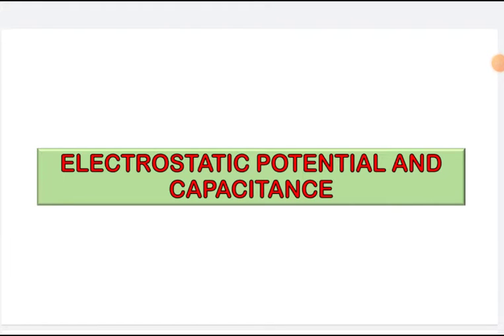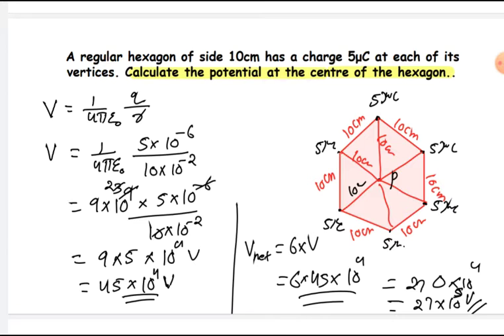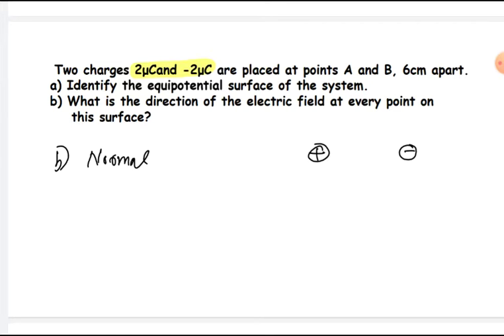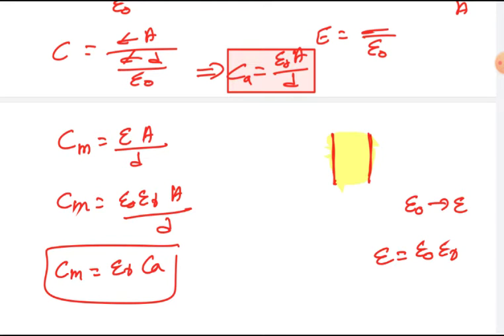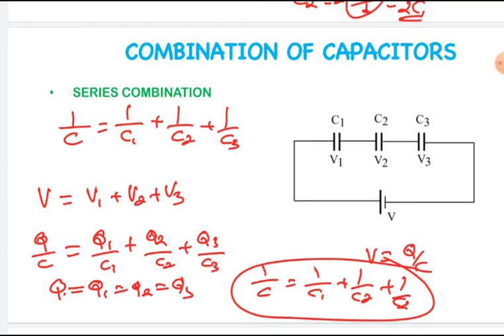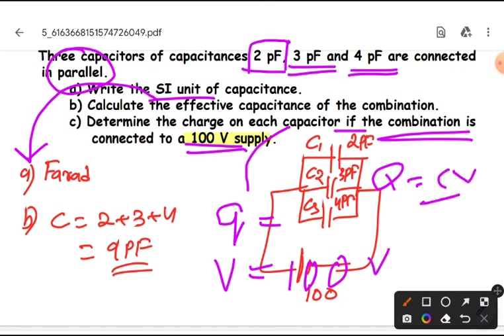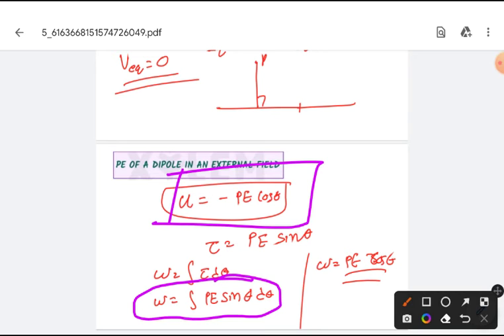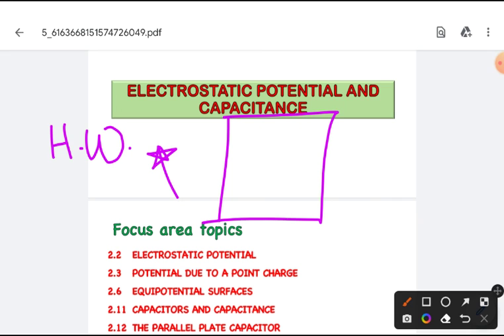Physics🧡🧡 physics metaphysics astrophysics quantumphysics 🌈🌈